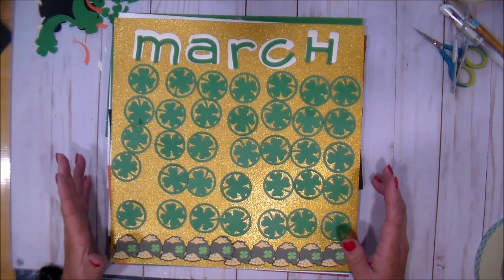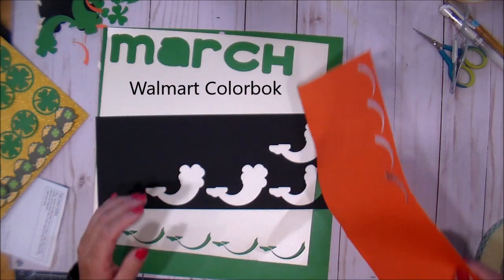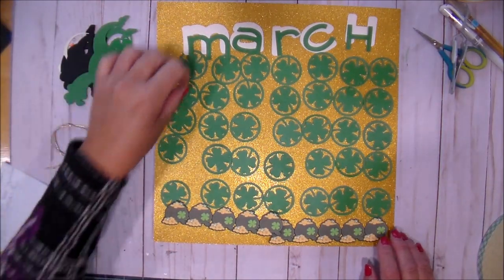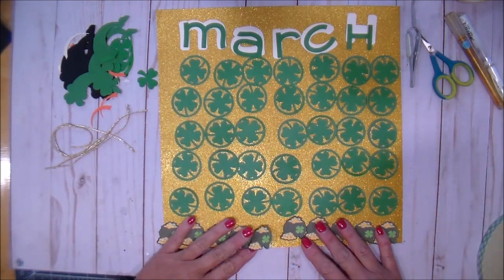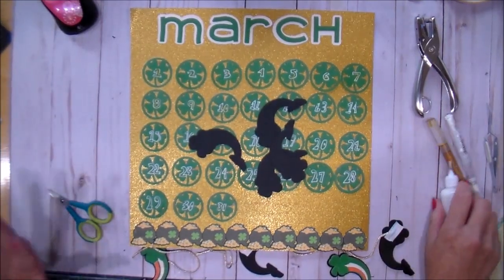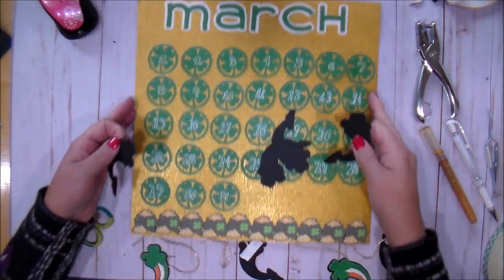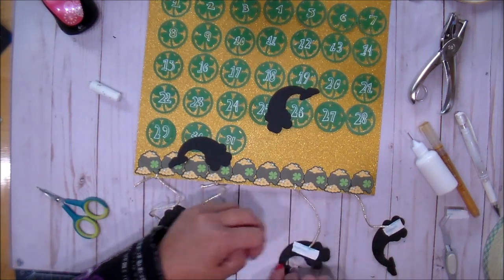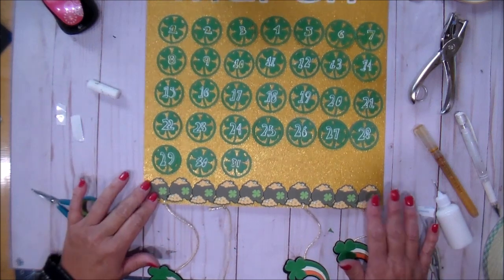March 2020 Calendar for Grandma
Here's the St. Patrick's Day themed March 2020 Calendar I made for my Grandma.